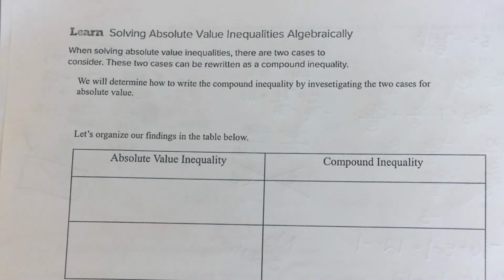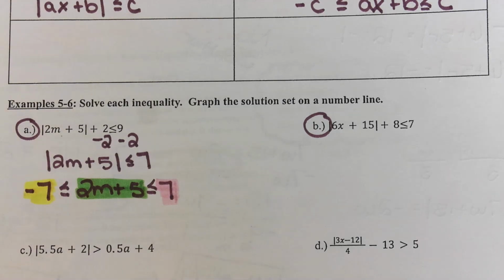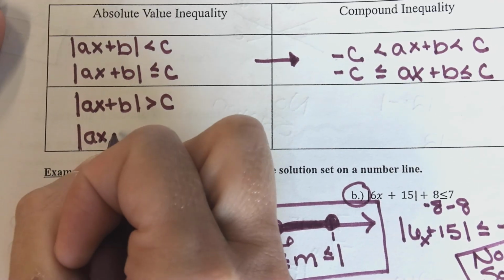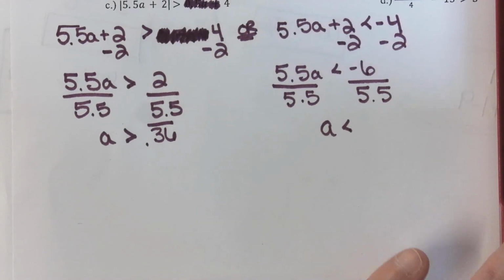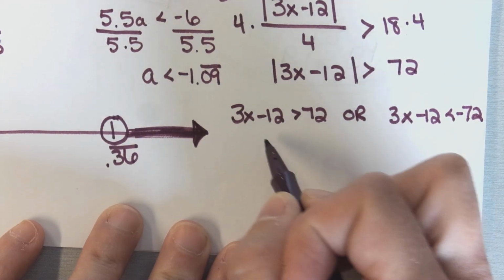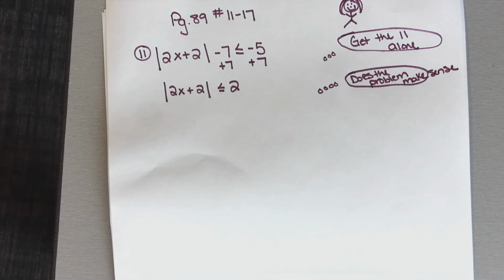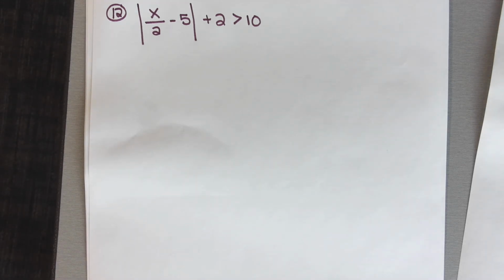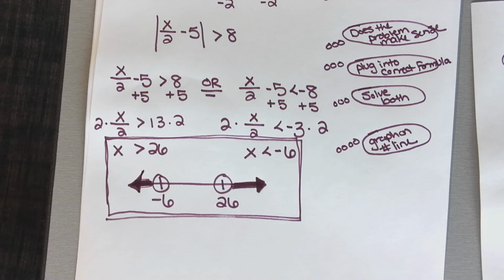2.2 Notes Day #2